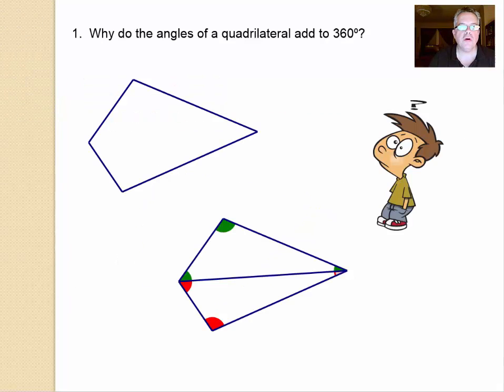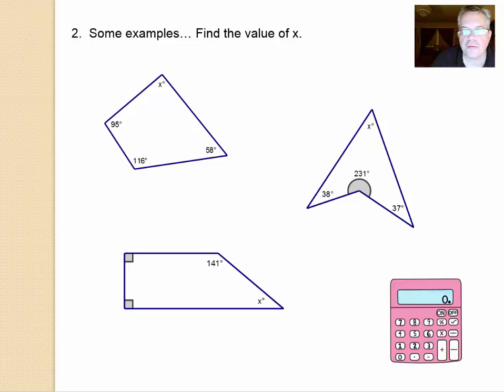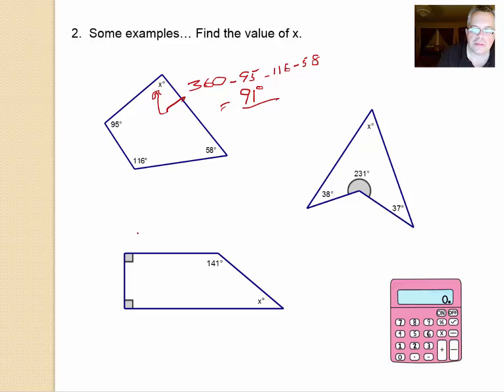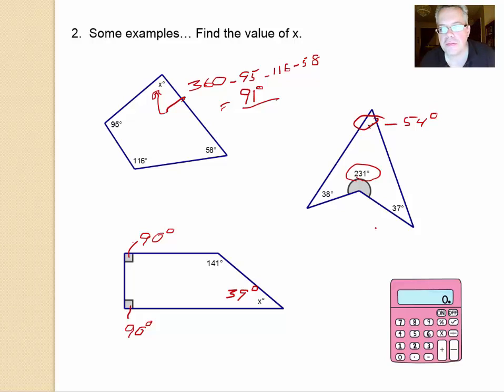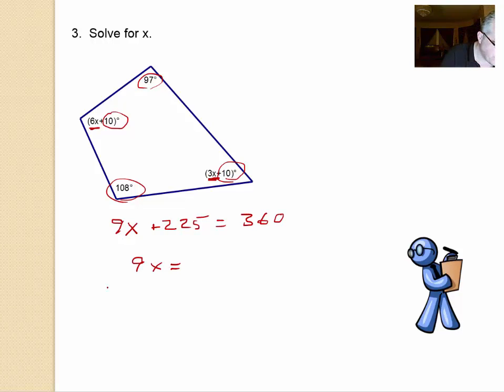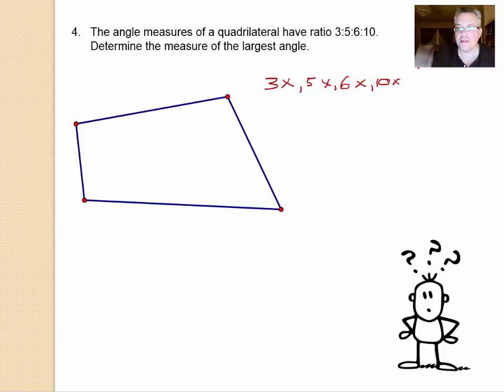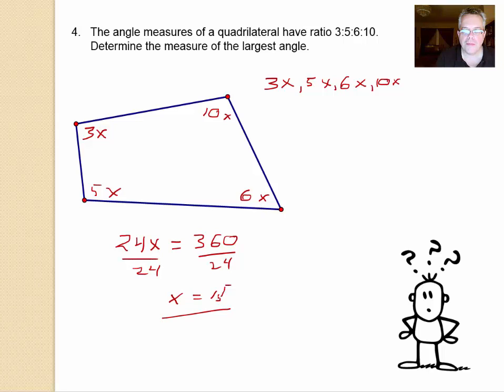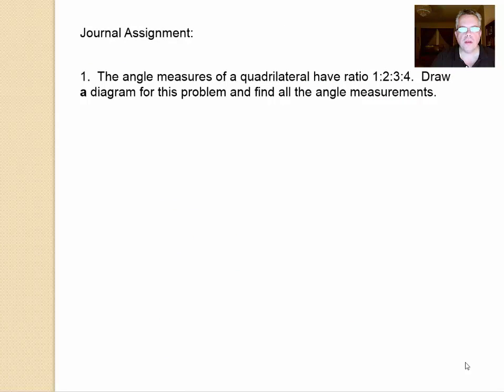Video 26 What about Quadrilaterals